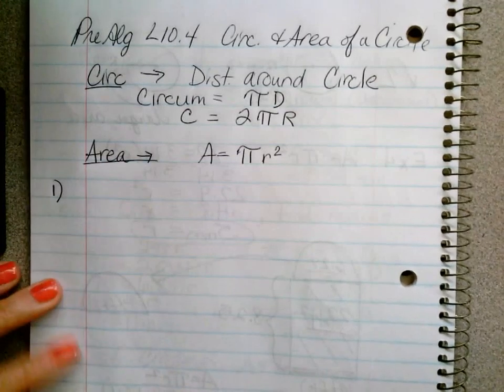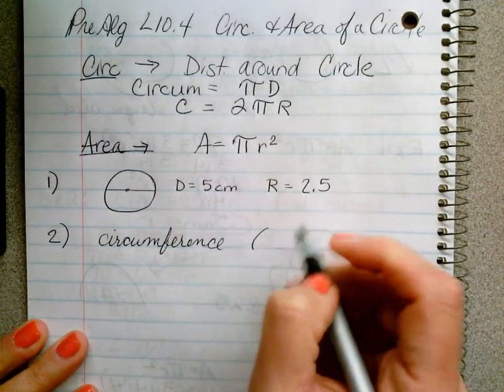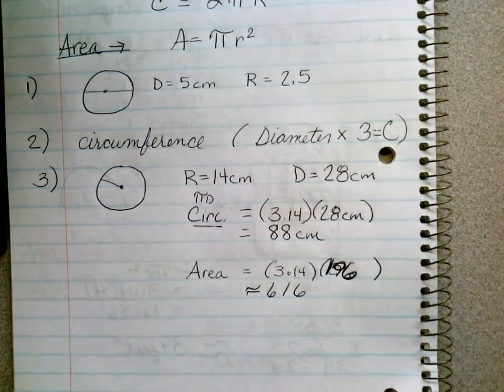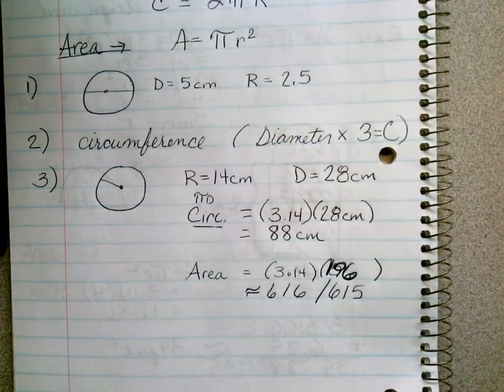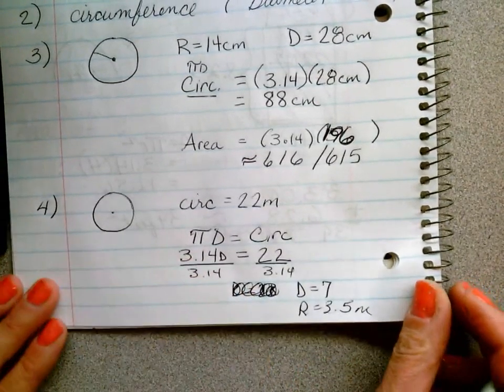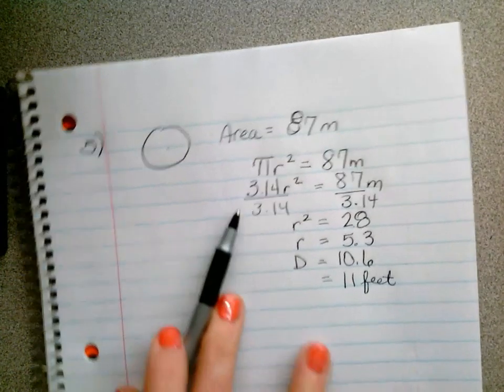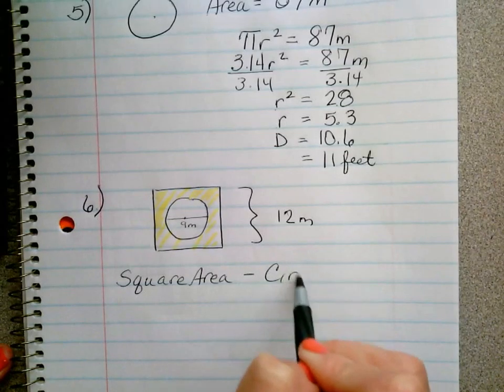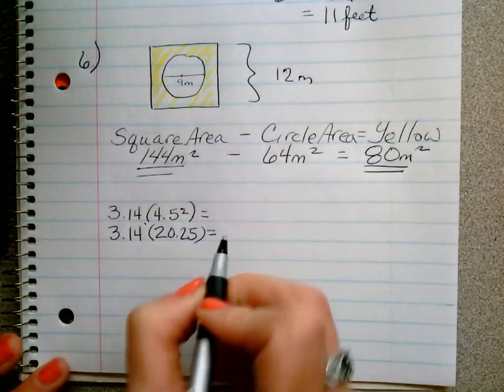Pre Algebra L 10.4 Circumference and Area Day TWO